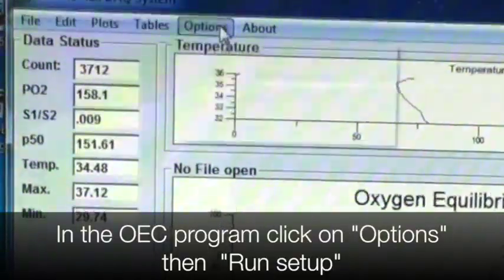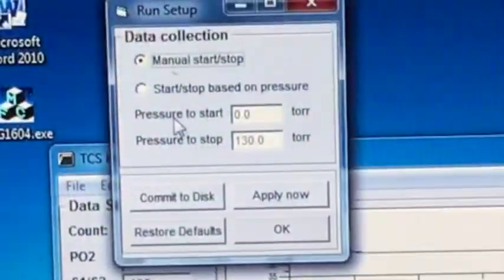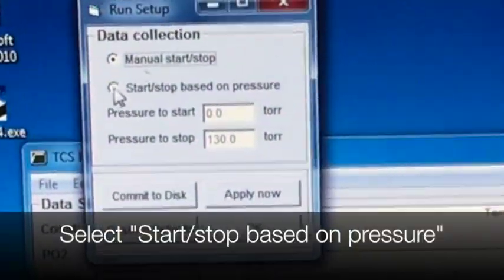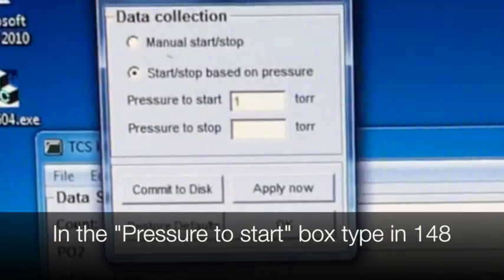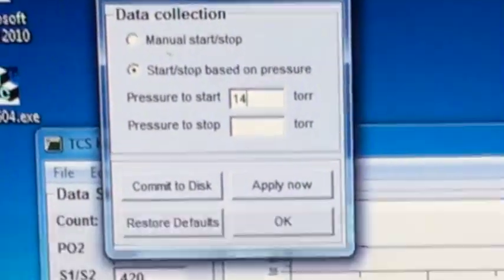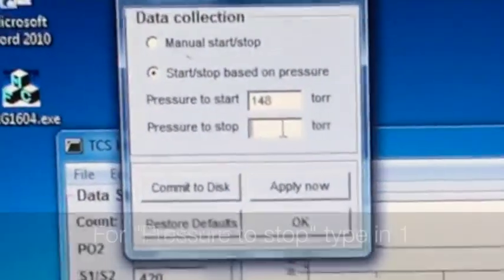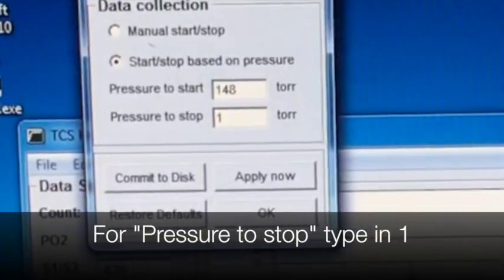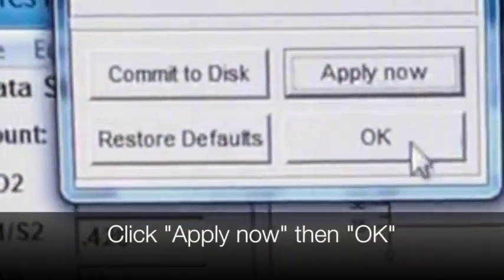TCS Scientific: How to test your sample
This video is about TCS Scientific How to test your sample